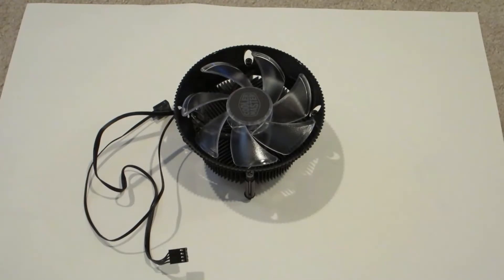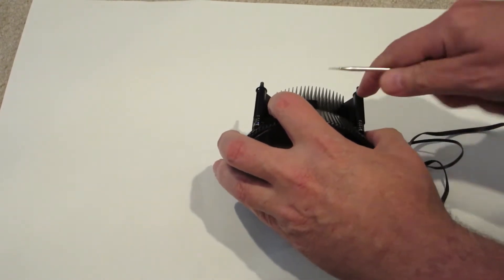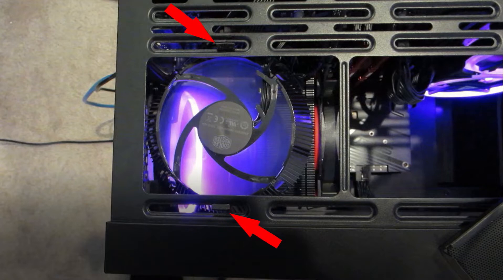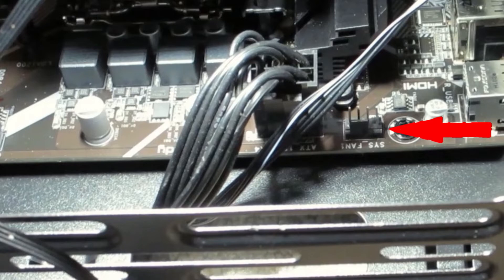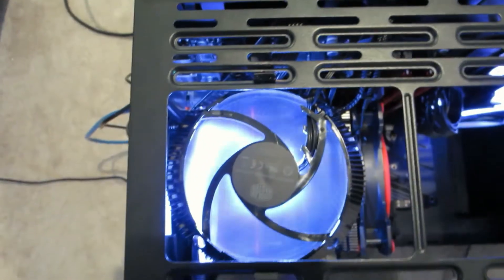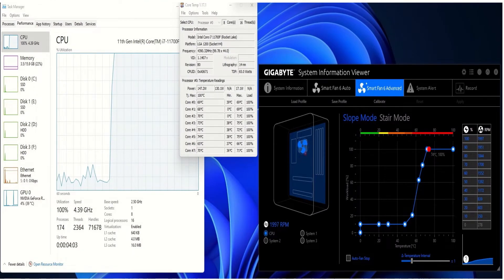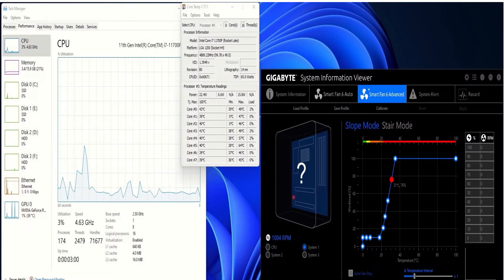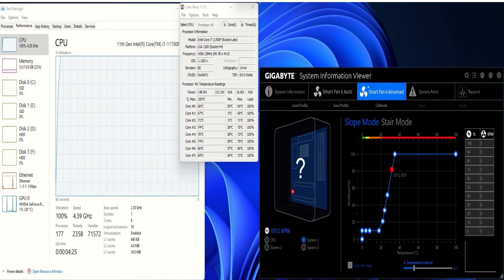Reusing the CyberPowerPC Xtreme i7-11700f 3060 TI CPU Cooler Fan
Now that you replaced the CyberPowerPC CPU Cooler what do you do with the
old one. Here is what I did.

You might as well place the old CPU Fan in the case like this and make it useful.  The CyberPower GXI3400BSTVB I7 11700 RTX 3060TI will work properly after you replace this Cooler.. This will  help with your performance. Now that we went over this let's look into adding a top fan into the case.

This pretty much covers the Xtreme model I7. This will also help with the machine from crashing.

DesignBuildFixReview